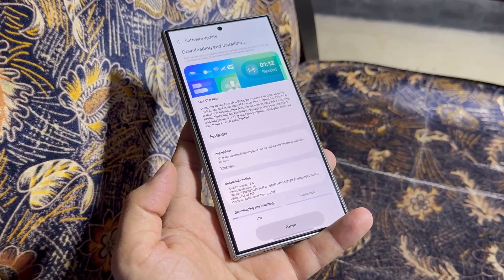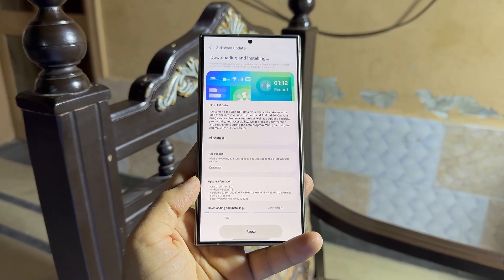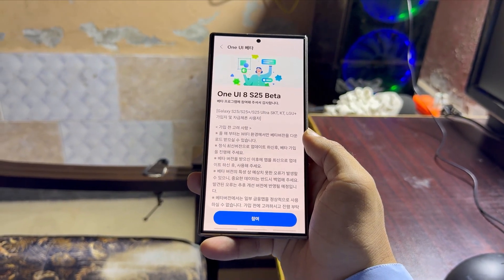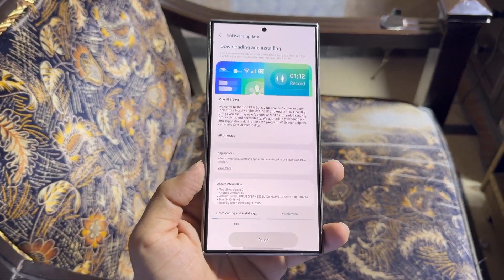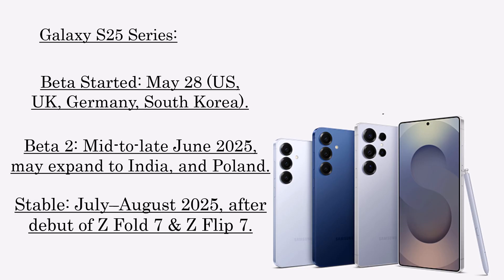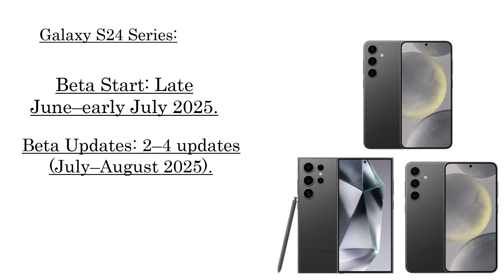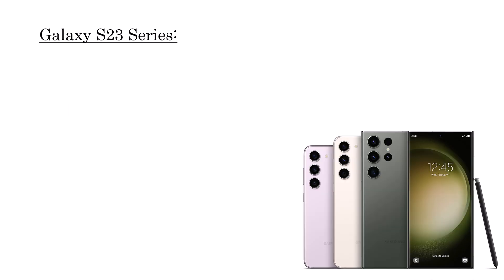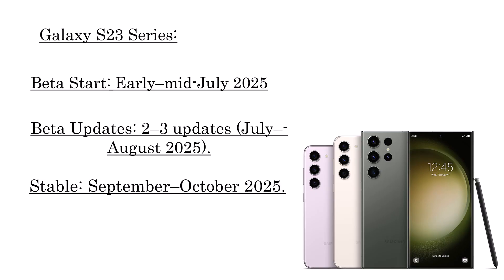Samsung One UI 8.0 Android 16 - OFFICIAL UPDATE!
One UI 8 Beta 2 could decide the future rollout for Galaxy devices. Here's the full roadmap and what to expect next.

PEACE!!